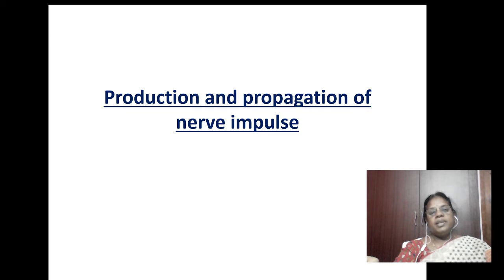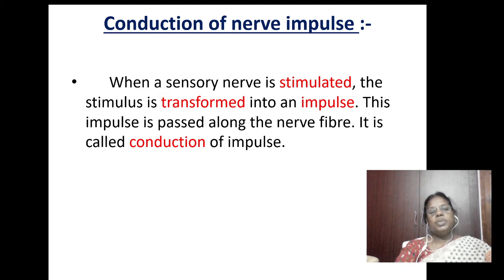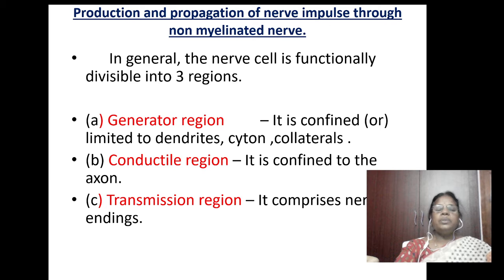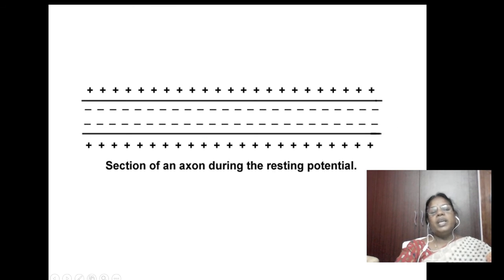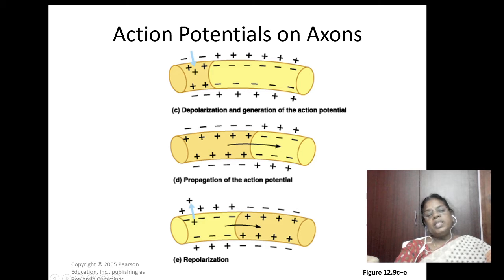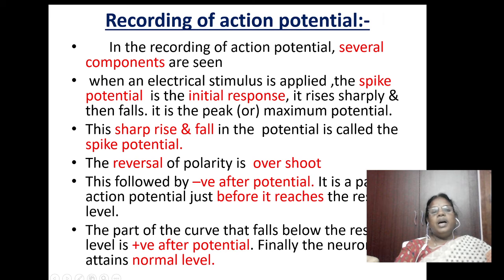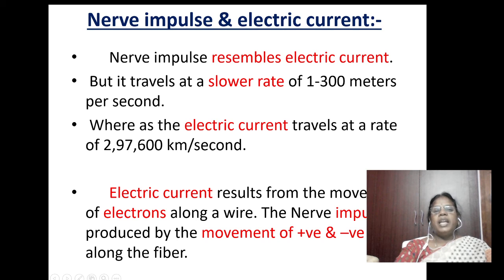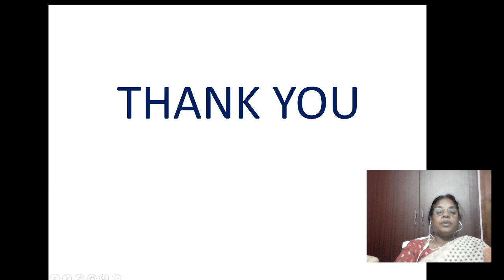4.PRODUCTION & PROPAGATION OF NERVE IMPULSE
II B.Sc, IV Semester, Physiology-Unit-IV